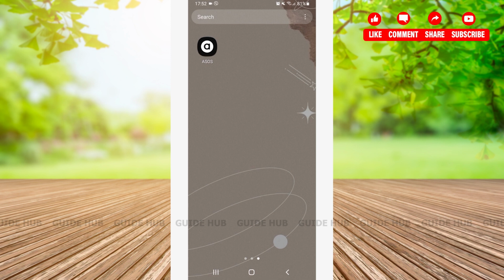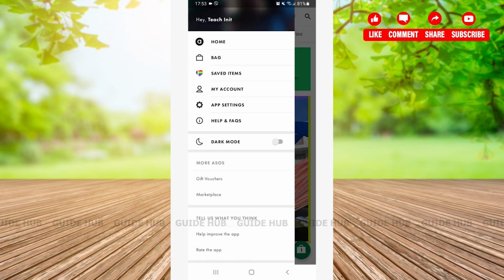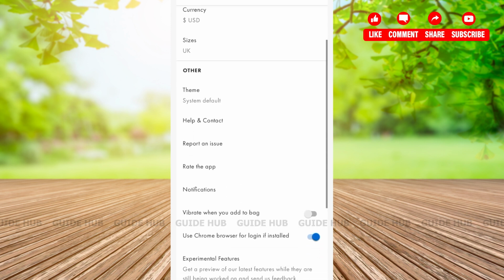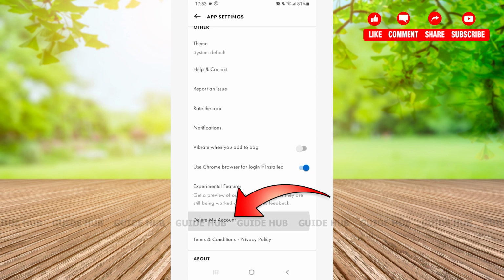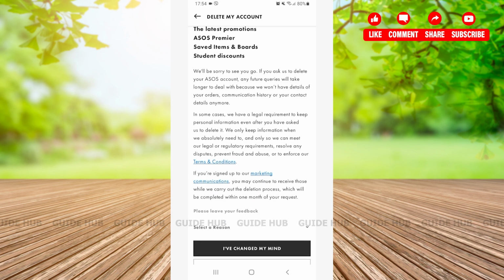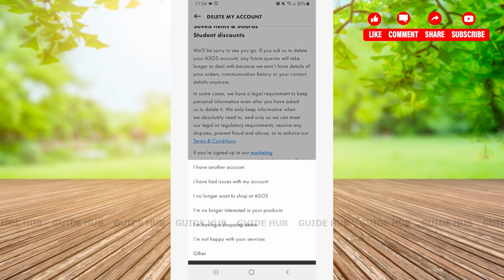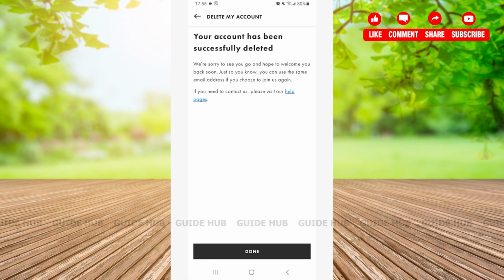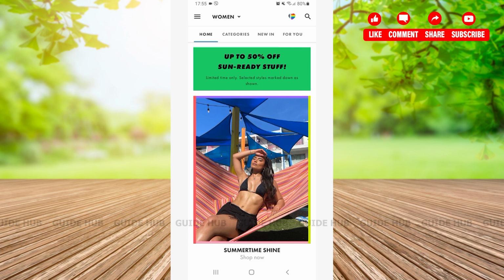How To Delete ASOS Account Permanently 2023 | Close ASOS Account | ASOS App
"How To Delete ASOS Account Permanently 2023 | Close ASOS Account | ASOS App" - A Tutorial Video by Guide Hub.

A tutorial video for the process to delete ASOS account permanently.